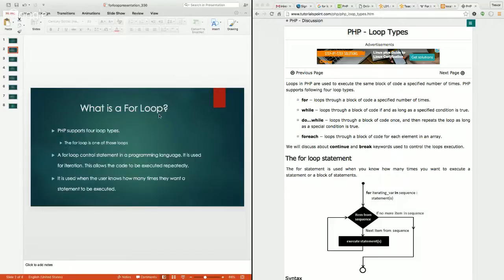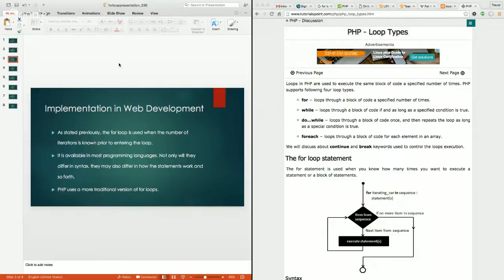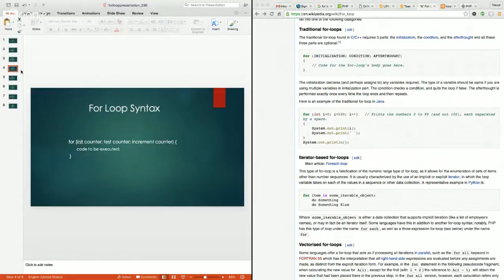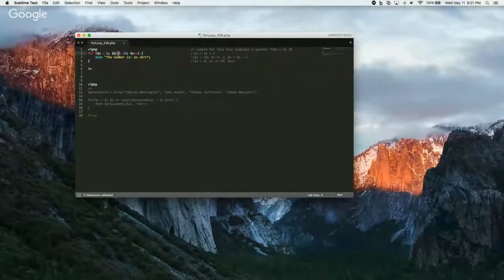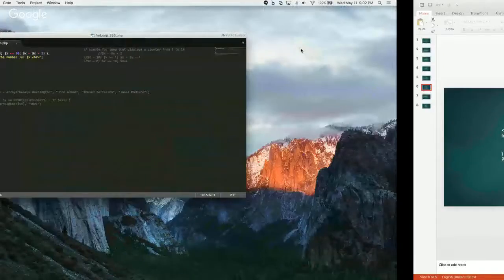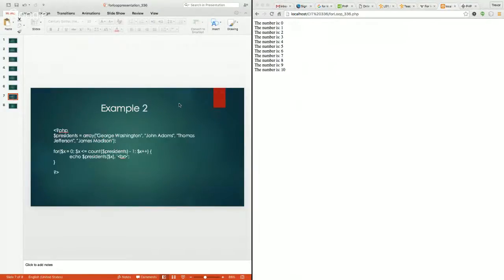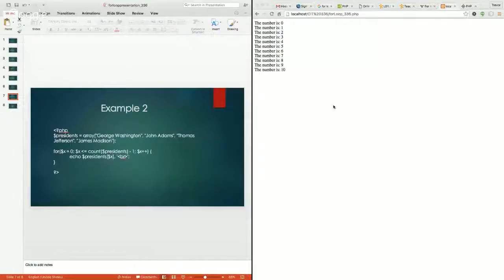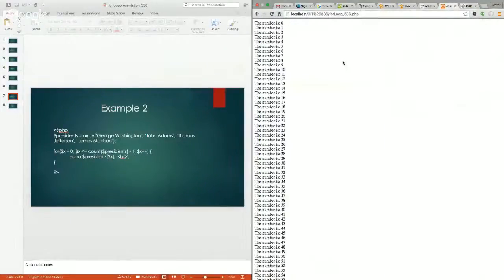CIT 336 Presentation: For Loops